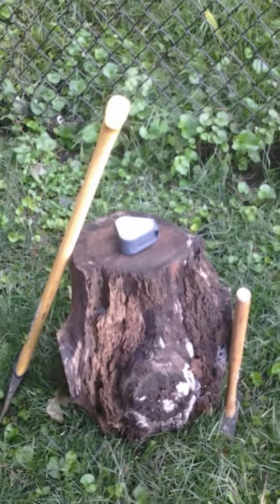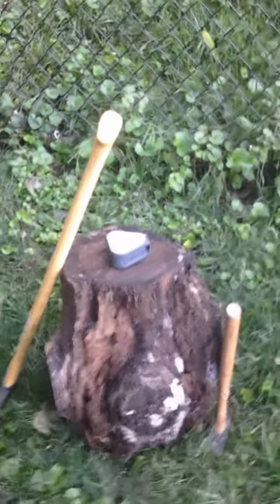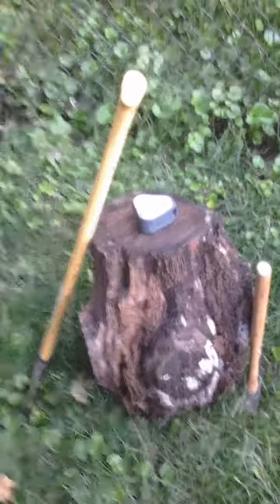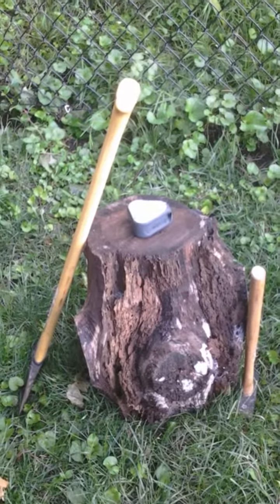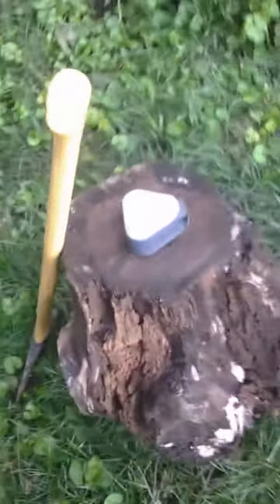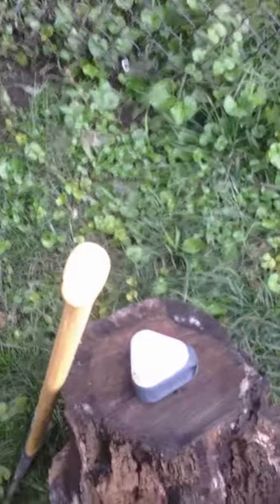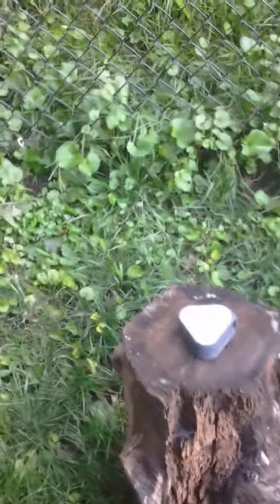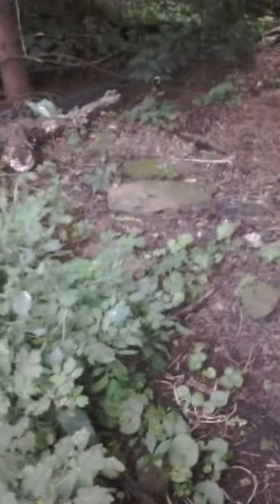Destroying a speaker